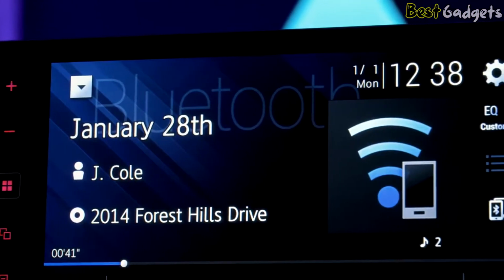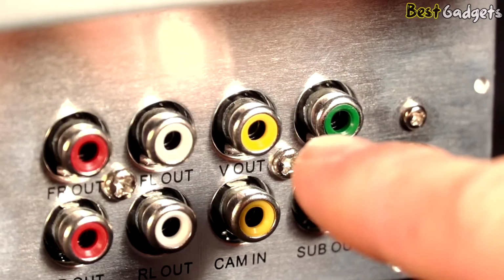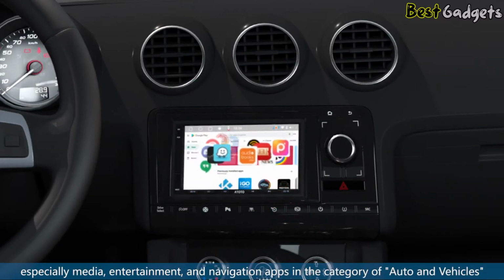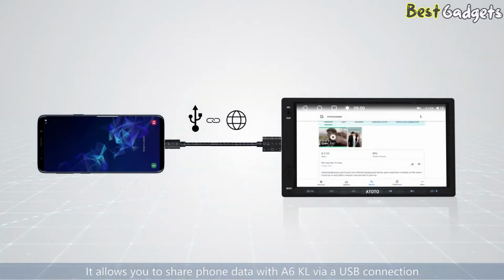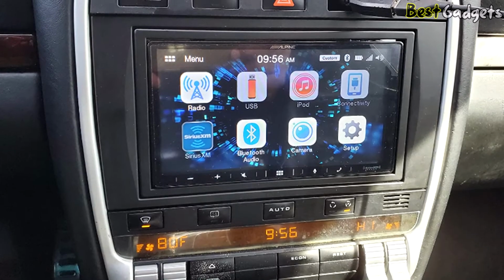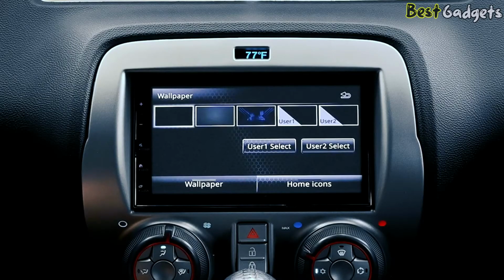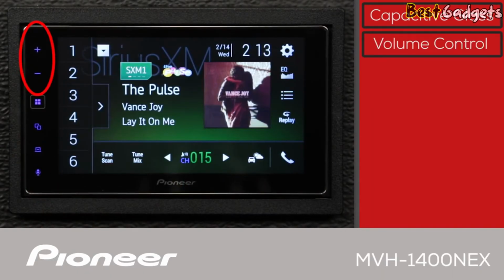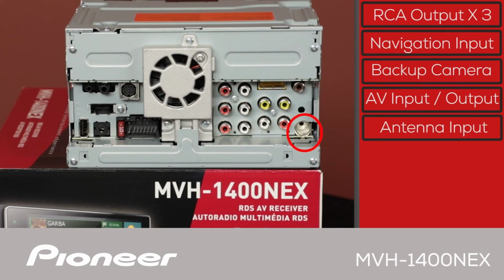Best Double DIN Head Units 2023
➜ Links to the Best Double DIN Head Units 2023 we listed in this video:
00:00 Intro
✅5. Jensen CMR270 and JENSEN CDR462 Multimedia Touch Screen Double Din Car Stereos - 00:29

✅4. ATOTO A6 PF Android Double-DIN Car Stereo, Wireless CarPlay, Android Auto, Mirrorlink - 02:22

✅3. Alpine iLX-W650 7" Mech-Less Receiver Compatible with Apple CarPlay and Android Auto - 04:29

✅2.  STINGER 6.8 Double Din Complete Radio Kit Package - 06:21

✅1. Pioneer MVH1400NEX 6.2 Inches - 07:58

We have just laid out the top 5 Best Double DIN Head Units 2023. In 5th place are the Jensen CMR270 and JENSEN CDR462, which are the best budget units from this list. In 4th place is the ATOTO A6 PF Android Double-DIN Car Stereo, The best value-for-the-money double DIN head unit. In 3rd place is the Alpine iLX-W650 7" Mech-Less Receiver, the best high-power touchscreen head unit. In 2nd place is the STINGER 6.8 Double Din this is the best runner-up double DIN head unit from our list. In 1st place is the Pioneer MVH1400NEX 6.2 Inches, the best overall double din head unit!